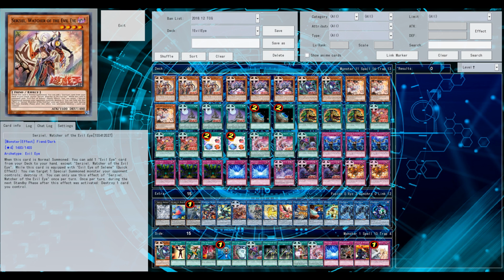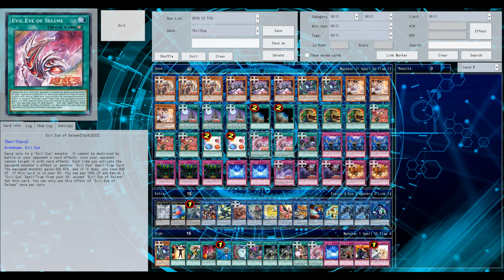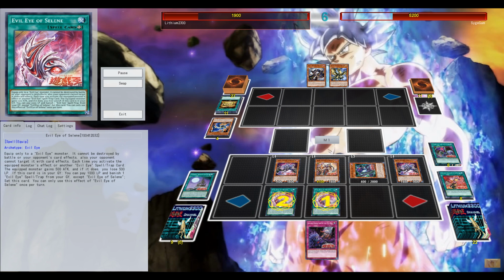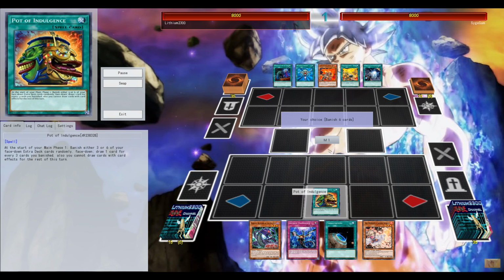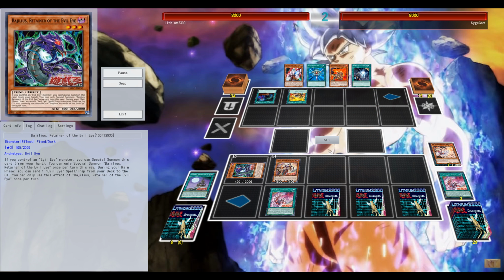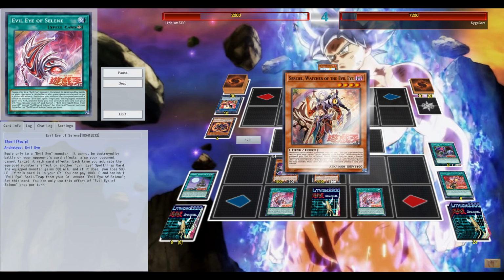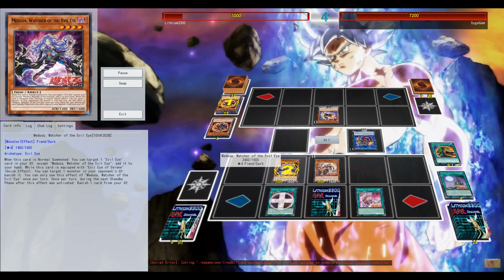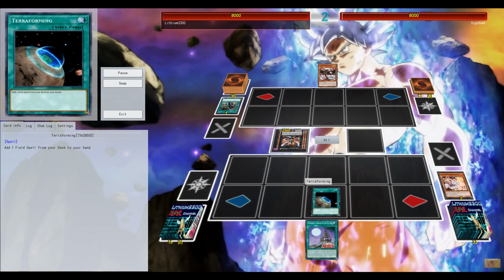The EVIL EYE problem (YGOPRO) - KONAMI PLS...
NEW Evil Eye / Cursed Eye archetype deck profile 2019! These weaknesses though...

Dueling Network: Lithium/Lithium2300
Devpro/YgoPro: Lithium